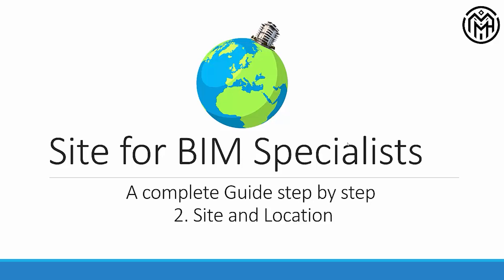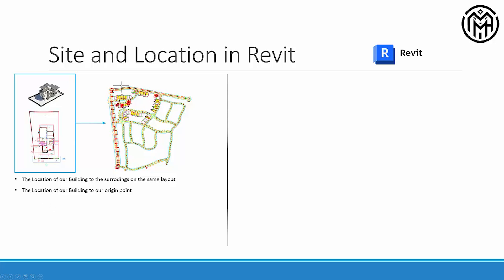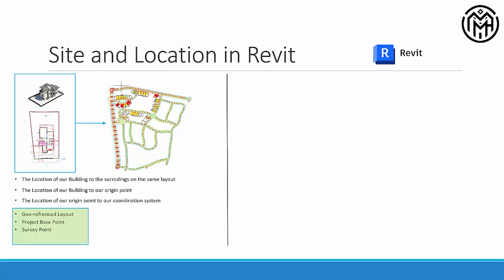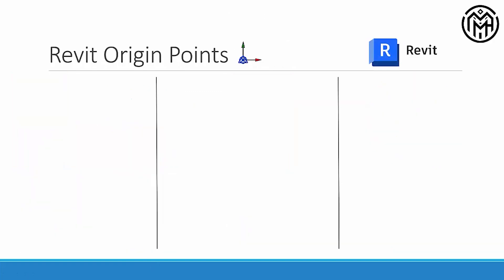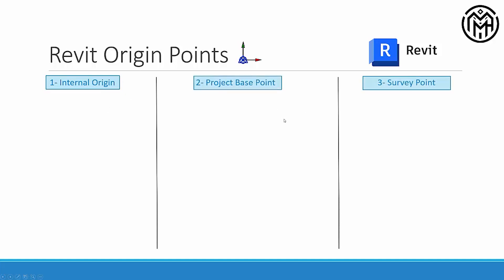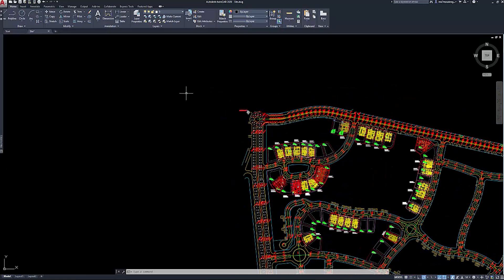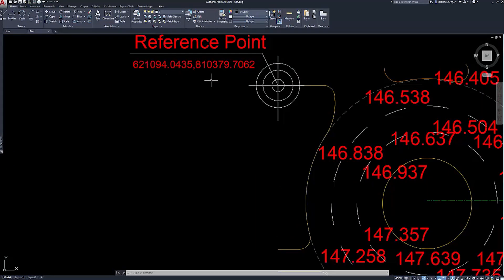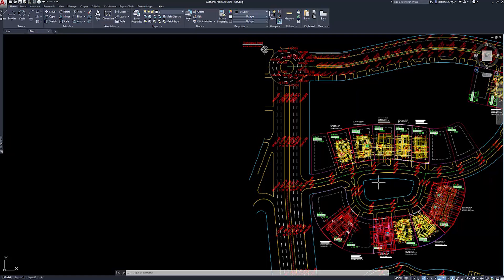Site for BIM Specialists | 2. Understanding Revit’s Site & Origin Points Made Easy!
Welcome to the second video of the "Site for BIM Specialists" series! In this video, we’ll dive deep into the essential concepts of site, location, and origin points in Revit — topics that often confuse both beginners and advanced users.

Here's what you'll learn:
✅ The difference between site and location in Revit
✅ The three Revit origin points: Internal Origin, Project Base Point, and Survey Point
✅ How these points interact with the coordinate system
✅ The role of the Survey Point in your Revit project

If you missed the first video in this series, make sure to check it out! 📍 It covers coordinate systems in Revit and is the foundation for understanding today’s topic:

🎯 What’s next?
In the next video, we’ll cover:
✅ How to create a site file in Revit
✅ How to set the location correctly
✅ What are shared coordinates and how to use them effectively